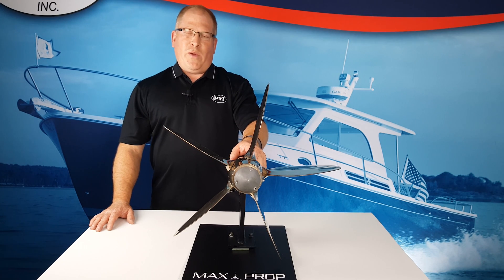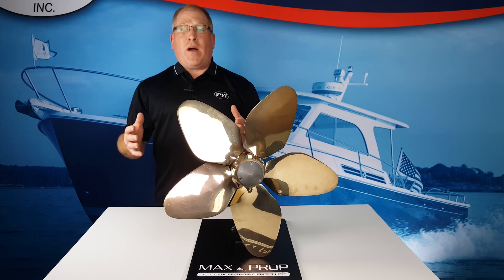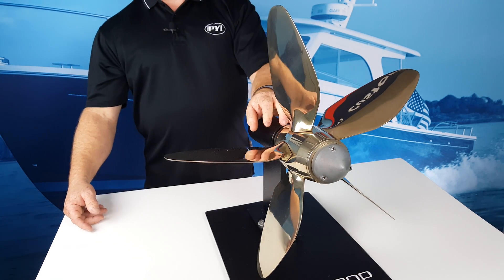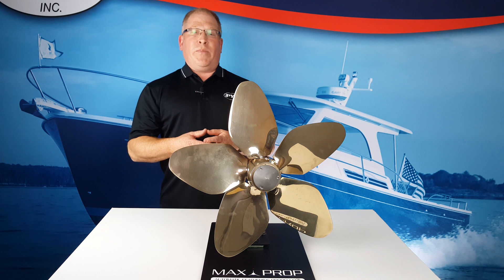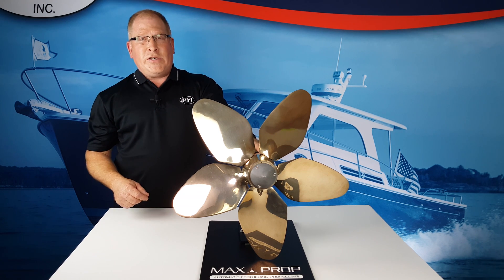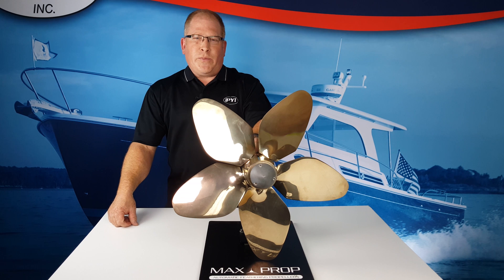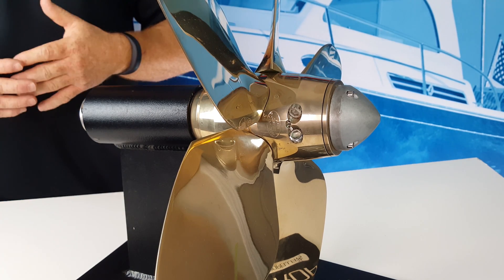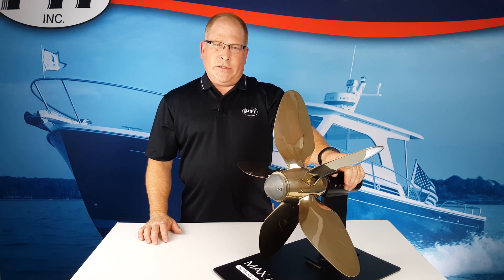Max-Prop Automatic Feathering Propeller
Max-Prop automatic feathering propellers feathers to a low drag shape. Available in two, three, four and five blade designs.